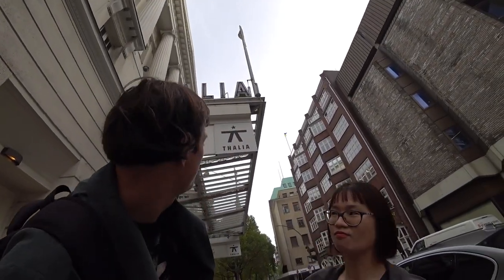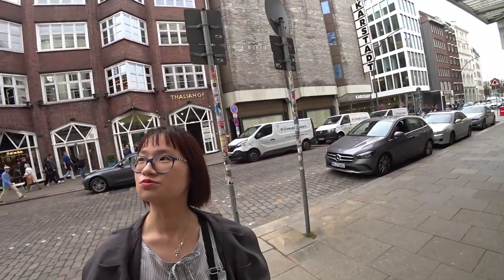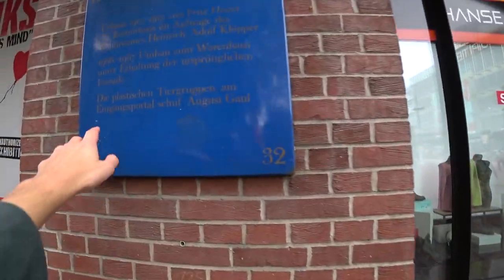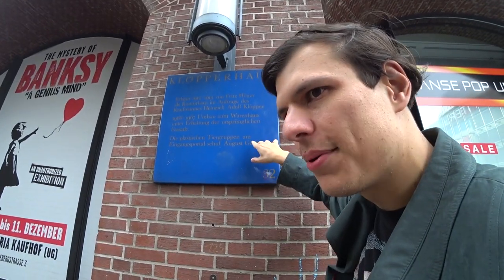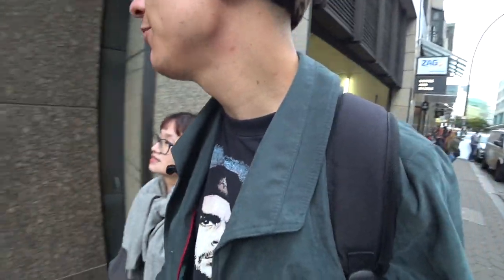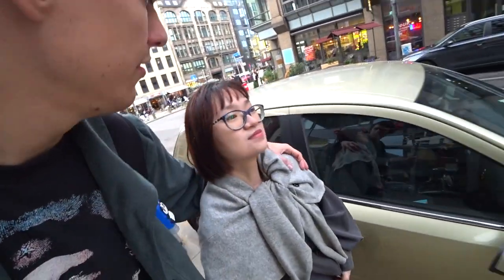BEST Multistage Geocache in Hamburg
Our first Multicache, it had a real twist ending! This is one of the most favorited in Hamburg City, Germany. Once again here with Commander Wei in this Geocaching Vlog. This adventure led us through the center of Hamburg and had us search all sorts of places. Did we end victorious? Only one way to find out...

Encounter - Metal Gear Solid 1 by Konami Computer Entertainment Sound Team Japan